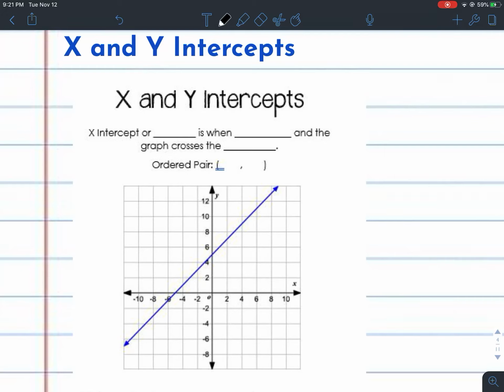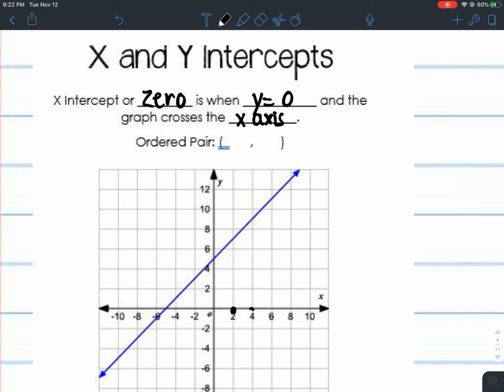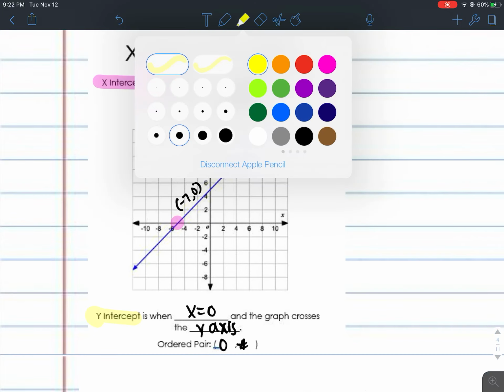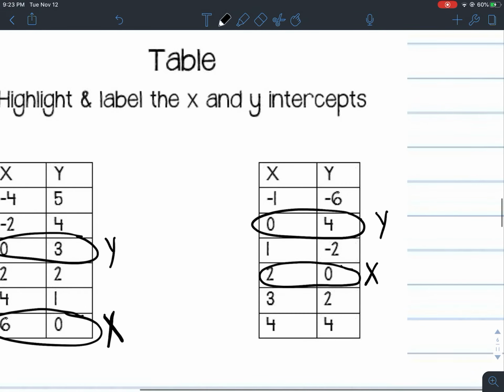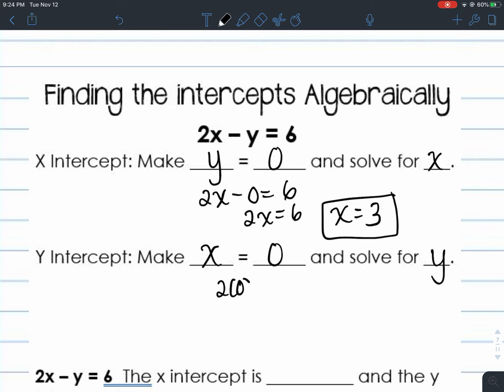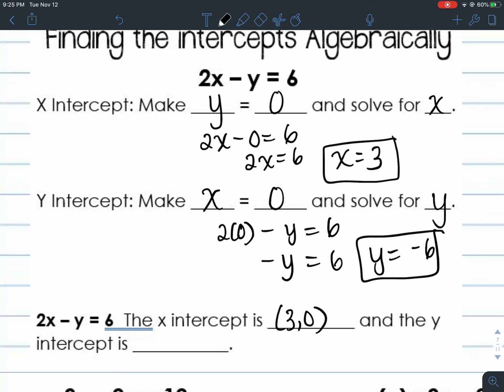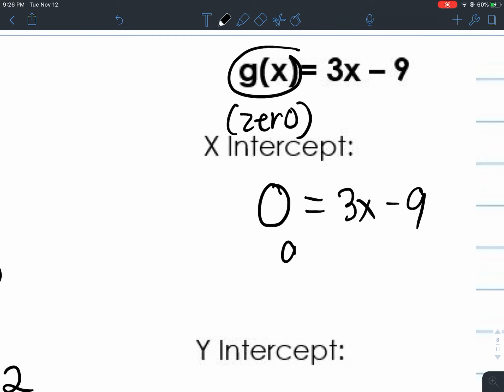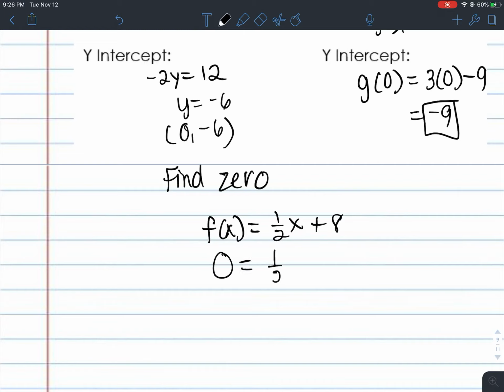X and Y Intercepts